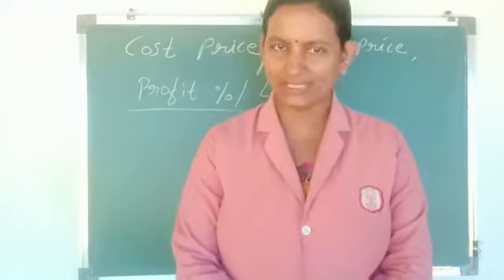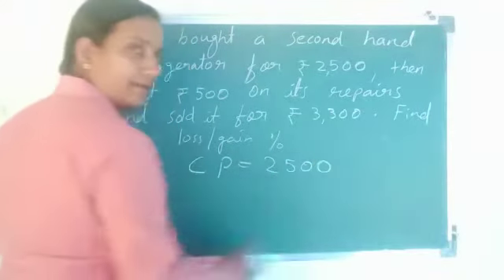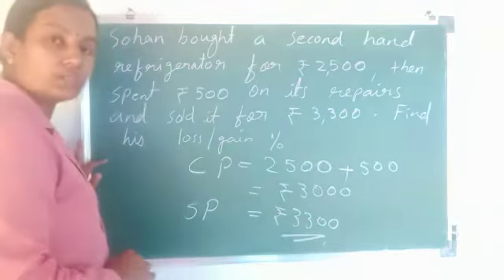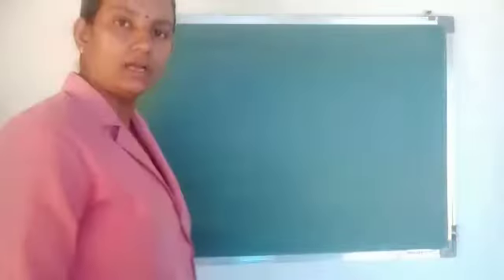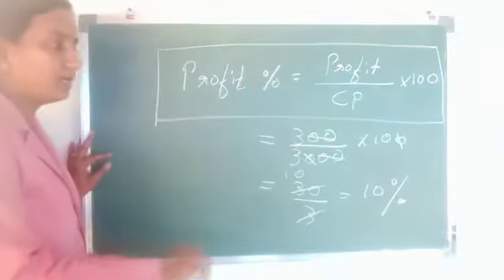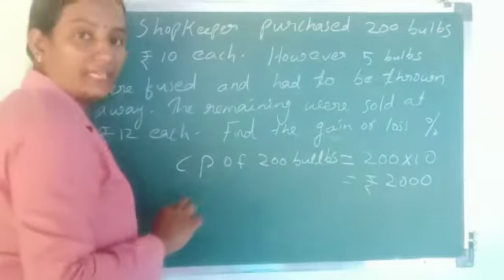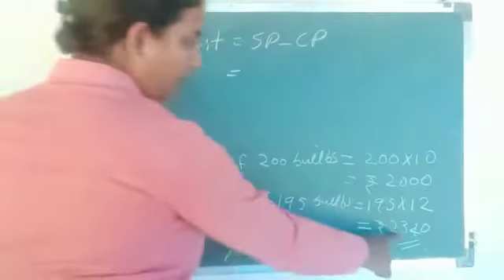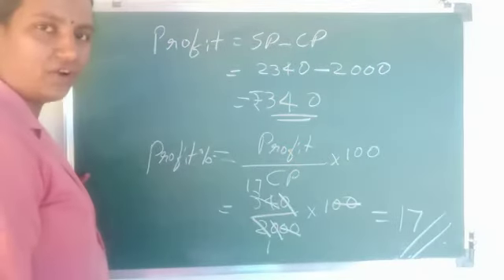Class 8 Mathematics, Chapter-8 Comparing Quantities (Part-3)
Mrs.Ramya.P, Marygiri English Medium School, Sreekandapuram